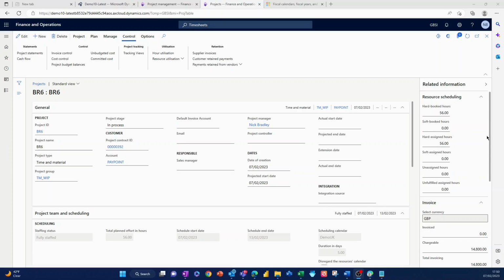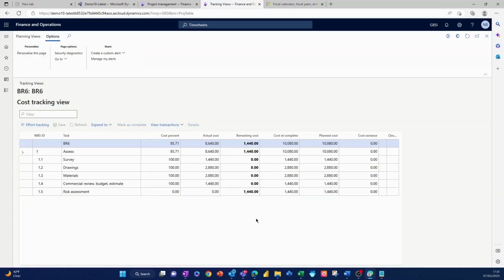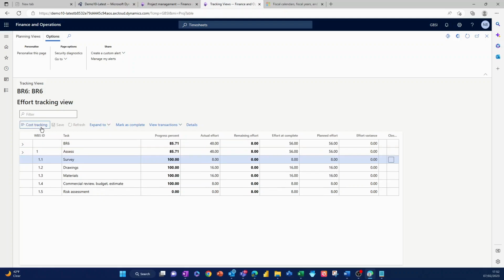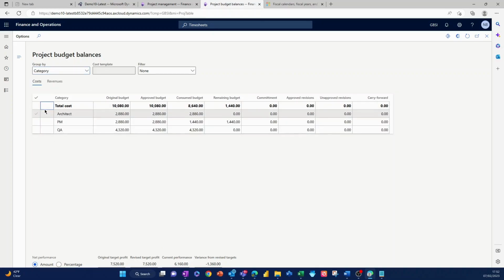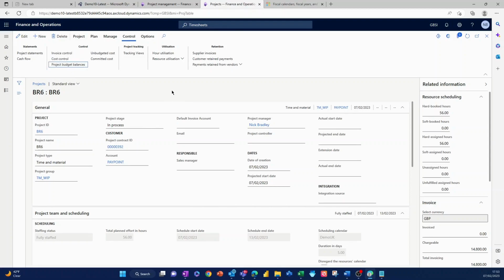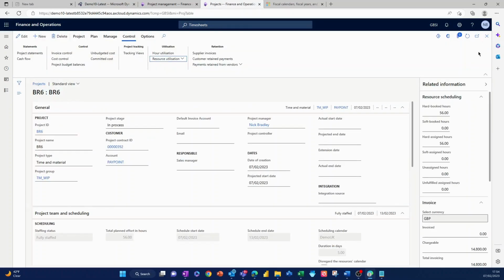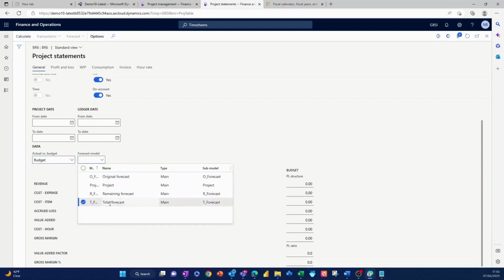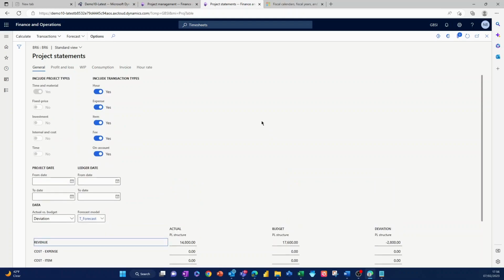Project 5 Actuals to Budget & Cost Tracking